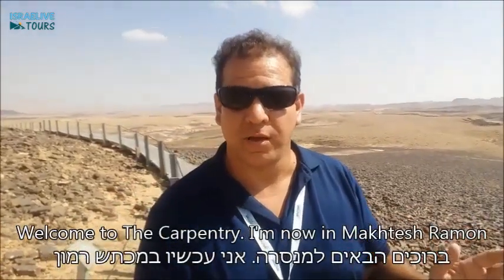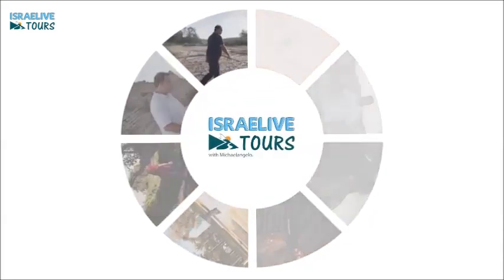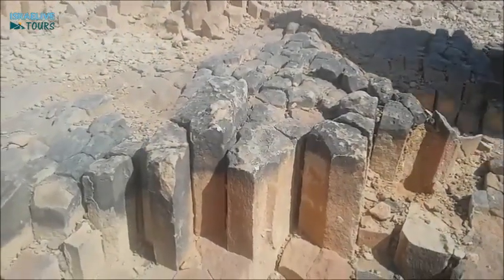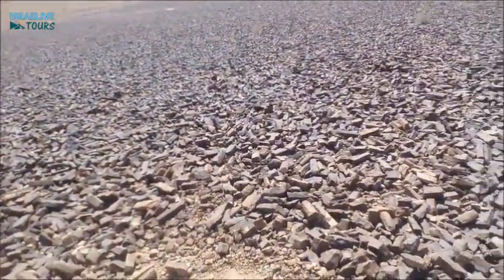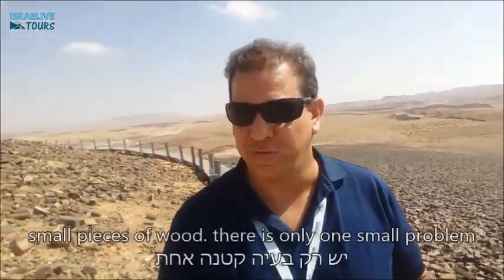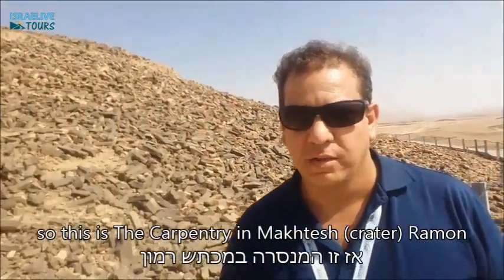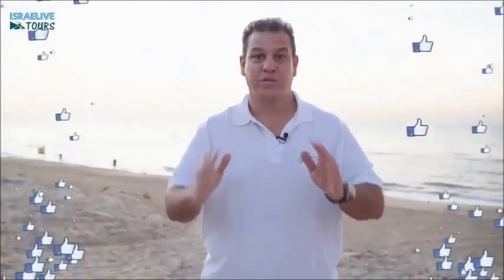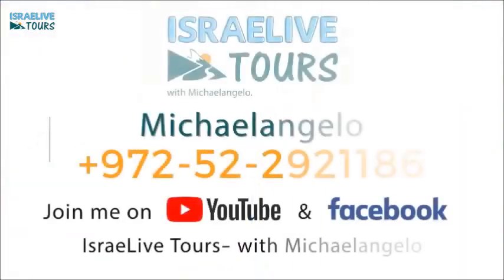Tours in Israel - "The Carpentry" - Geological site in Makhtesh Ramon with guide Michael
which contains hundreds of original videos about travelling in Israel.
All the videos are filmed and presented by Israeli Tour Guide and Photographer Michael Mashawy.

The Carpentry is in Makhtesh Ramon and it is where rocks dress as wood

What are the videos about? Recommended sites and hikes, Filmed answers to common tourist questions, Accessible trails, Religious sites for all religions, "How to" videos about travelling in Israel and so much more.  All of my videos can be found in the web site.
Everything in IsraeLive is on video!!!
See you soon travelling in Israel with me,
Michael.

The information mentioned in my media is a recommendation only.

Travelling in Israel with Israeli Tour Guide Michael